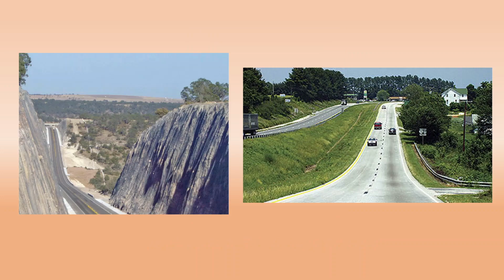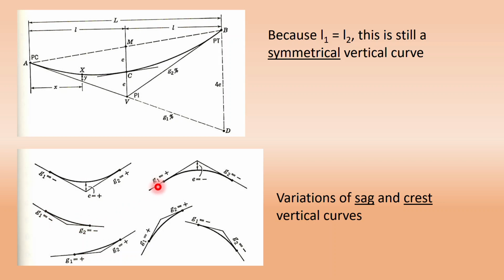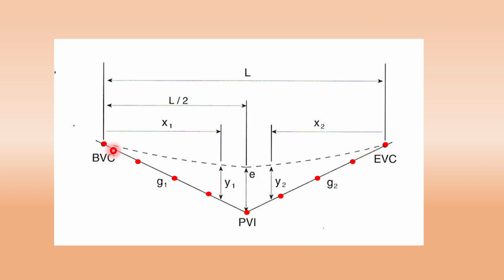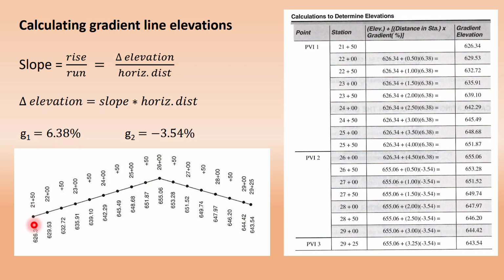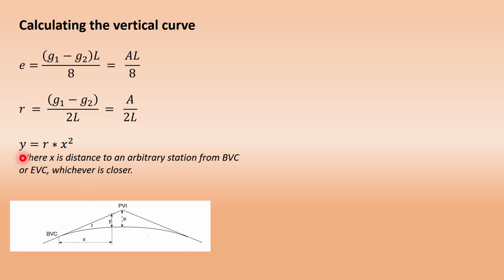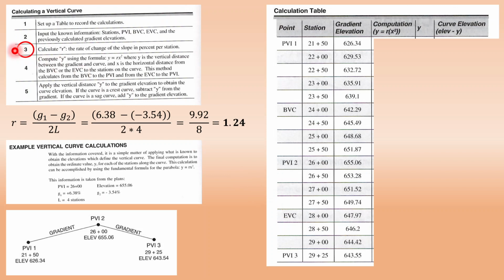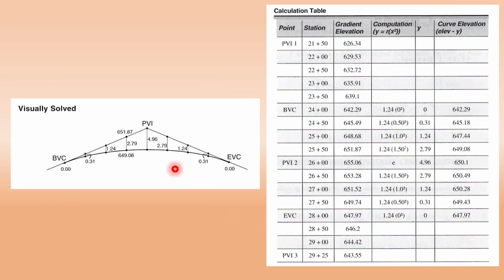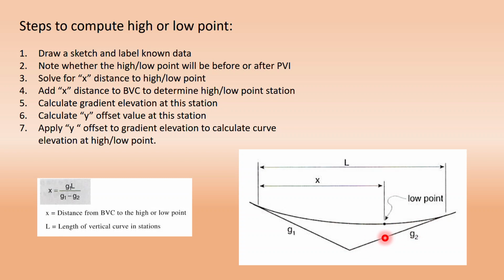273 Week 12 lecture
Vertical curves